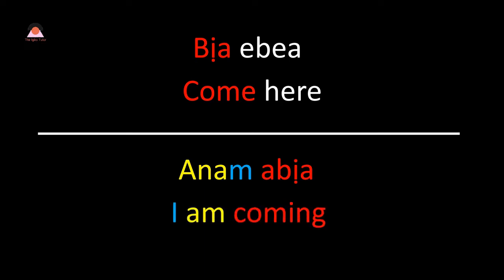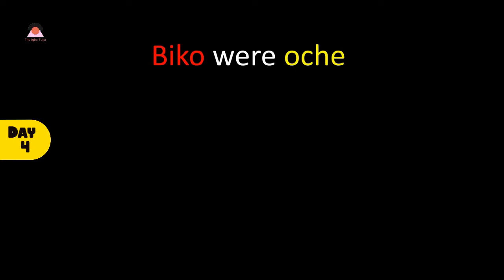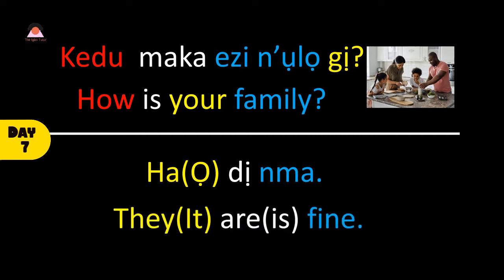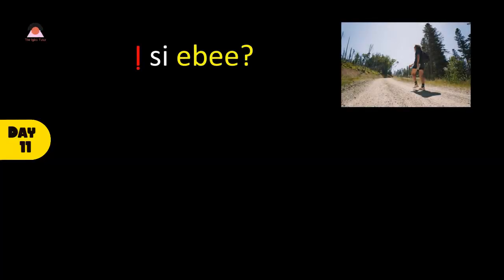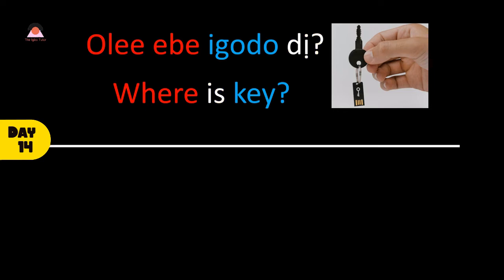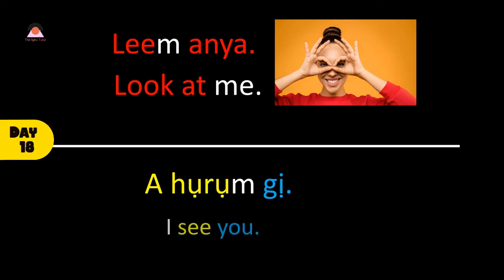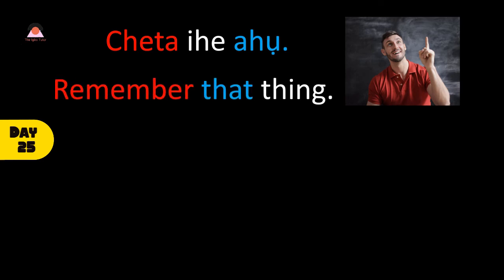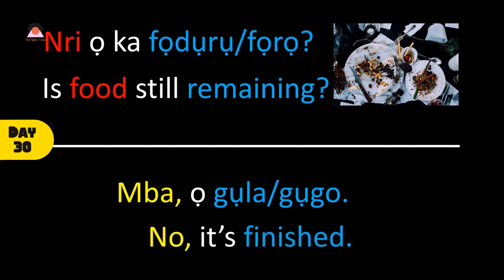60 PHRASES & SHORT SENTENCES That Will Help You Speak IGBO LANGUAGE TODAY.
You can speak Igbo Language in ONE DAY with this unique video that is made very simple to understand and implement.

We just completed a 30 Days Igbo Lesson on Simple Igbo Phrases and Short Sentences. This lesson series was received by viewers who thanked us for the techniques adopted. We used colour codes for individual meanings of each word that makes up the sentence. Aside that, we led viewers by hand by giving them simple conversational sequence involving Instructions and Responses.

The enthusiasm of the viewers led us to grow subscribers base from just above 30 to over 200 in one month. This positive feedback led us to do this summary so that those that missed all or any of the daily teachings can have a taste and overcome their Igbo Language challenge.

So, become Igbo Language speaker today by learning Igbo Words, Igbo Phrases, Igbo Sentences and Igbo Culture through this unique all in one Igbo Lesson Video.

You can buy any of these Igbo Language books by just clicking the links before them:

1. A beinner's Guide to The Igbo Language
2. Igbo Picture Books For Kids and Begnners
3. My Beautiful Igbo Book
4. Mastering Igbo Language
5. Comprehensive Igbo Language
6. The Complete Guide to Igbo Language
7. Igbo-English Dictionary and Phrasebook
8. 1000+ Must Know Words in Igbo
9. My First Igbo Alphabet
10. Igbo Dictionary for Children
11. My Igbo Picture Book
12. My First 100 Objects in Igbo
13. Advanced Igbo Language
14. Igbo Learner's Dictionary
15. English and Igbo Nursery Rhymes